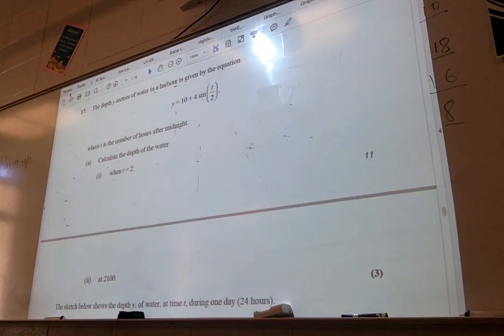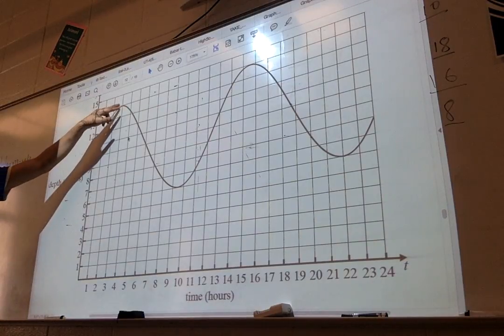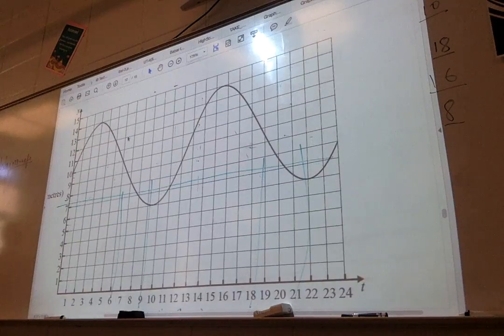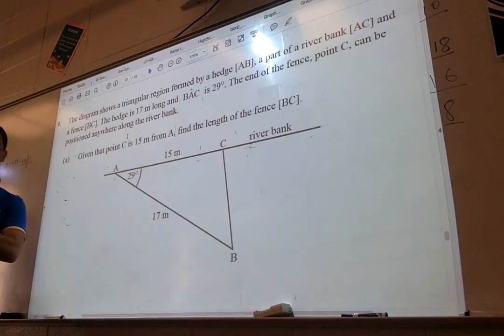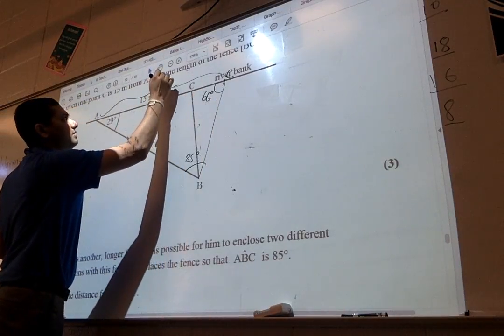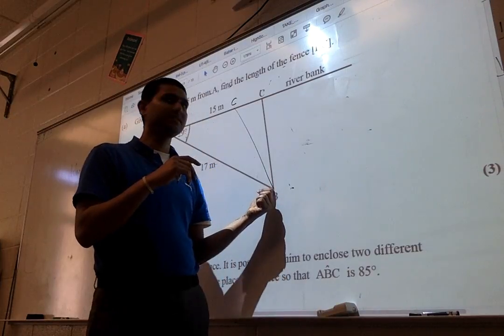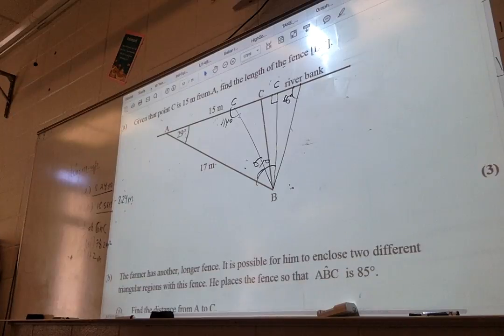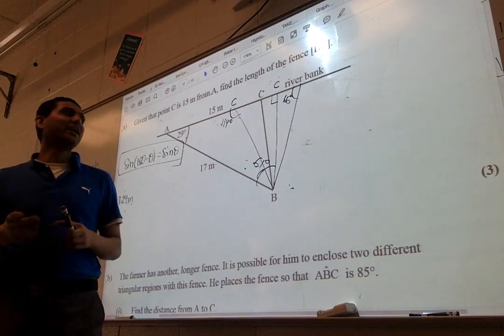Movie on 3 9 17 at 10 13 AM #2